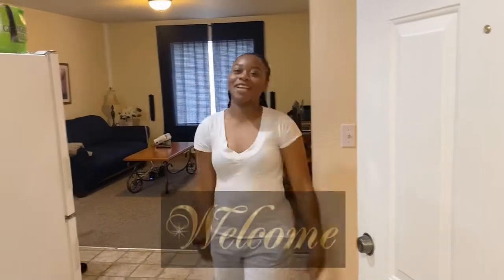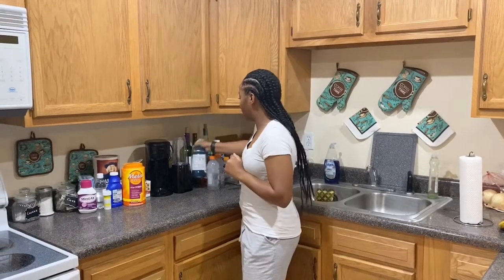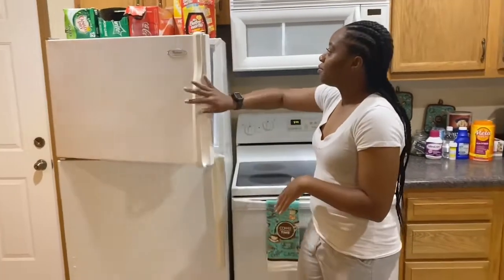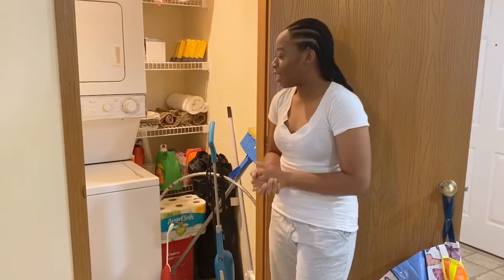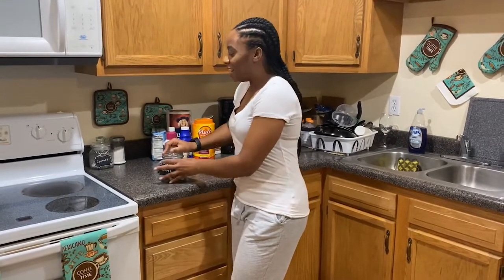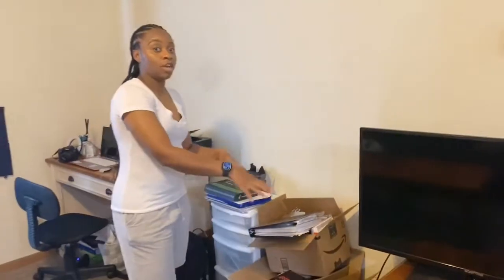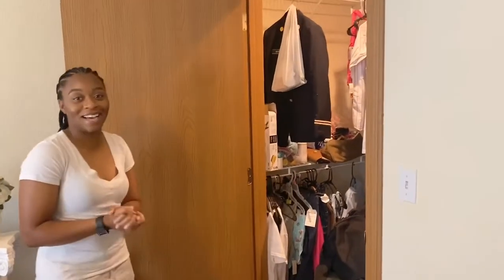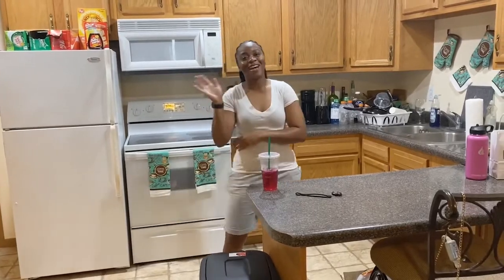Apartment Tour | ARMY BOLC EDITION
Hey y’all welcome back. On this episode of MTV Cribs lol In this episode I show you how a 2LT really lives (lavish and simple). Thanks so much for the ongoing support ✨

The fleece is from @jnw.fleece on Instagram

Want a free stock???

✨ You now have a claim to a stock like Apple, Ford, or Facebook. In order to keep this claim to your stock, sign up and join Robinhood using my